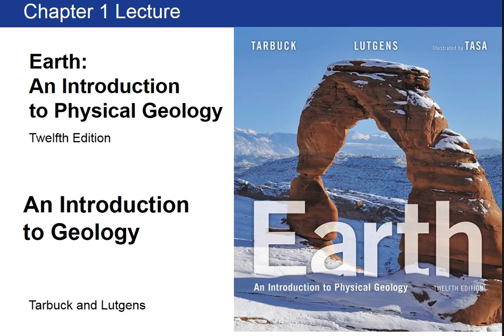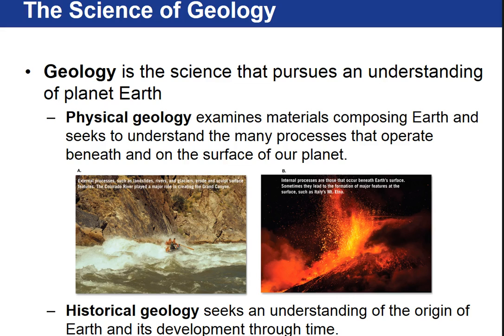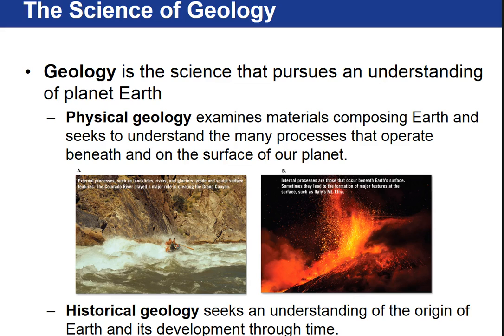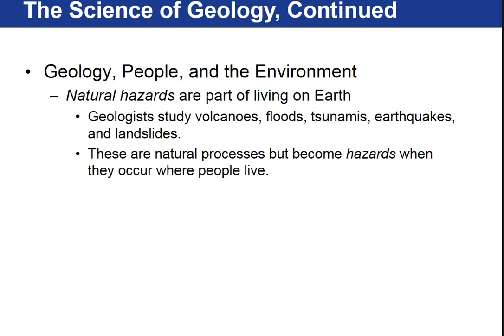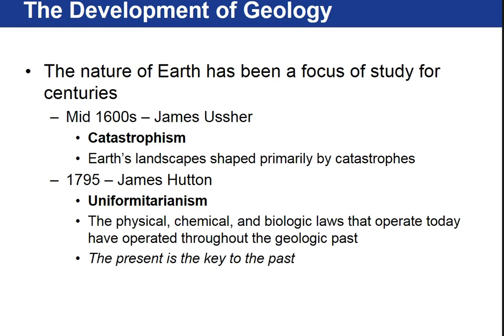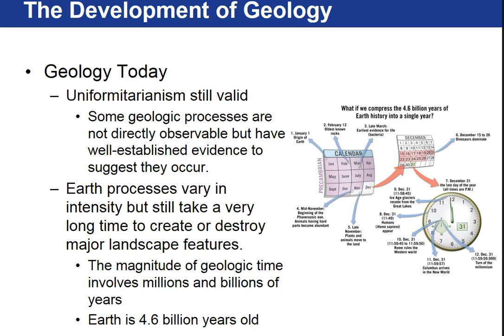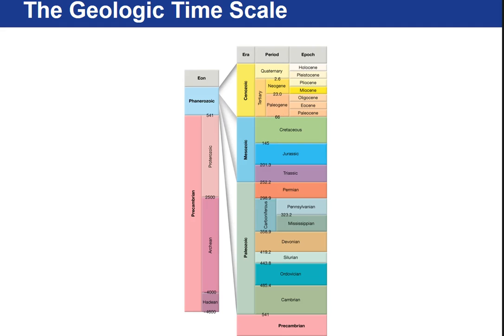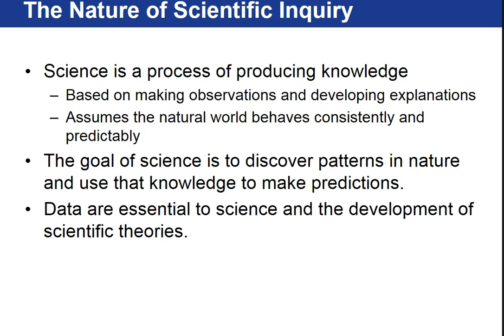Chapter 1 1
Introduction to Physical Geology Chapter 1, lecture 1